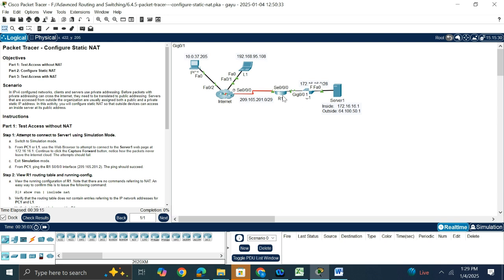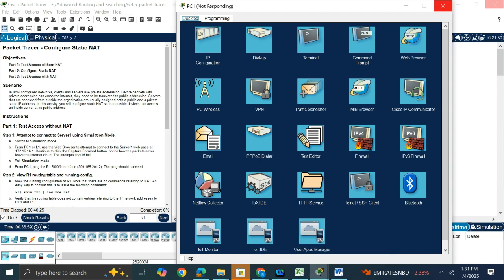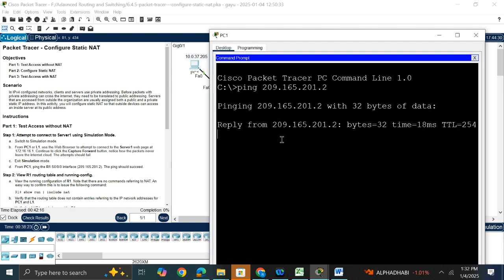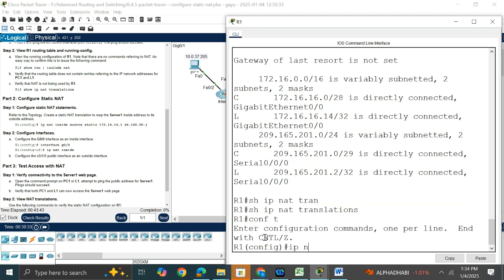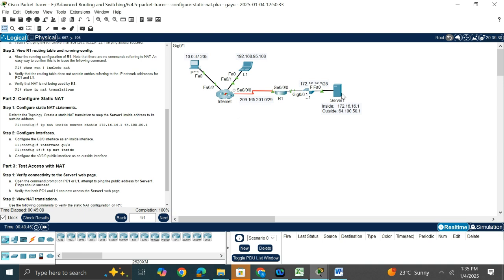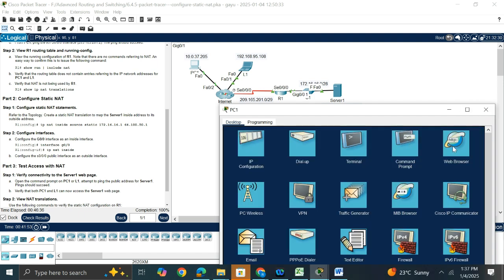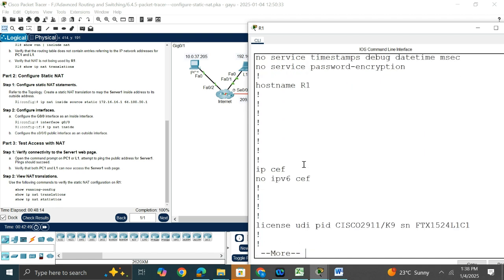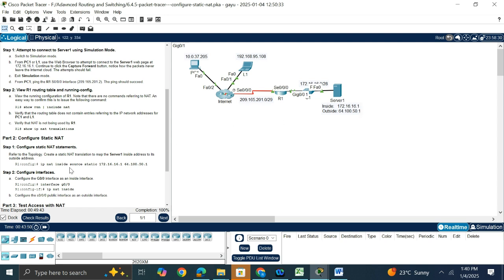6.4.5 packet tracer configure static nat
Packet Tracer - Configure Static NAT

Objectives
Part 1: Test Access without NAT

Part 2: Configure Static NAT

Part 3: Test Access with NAT